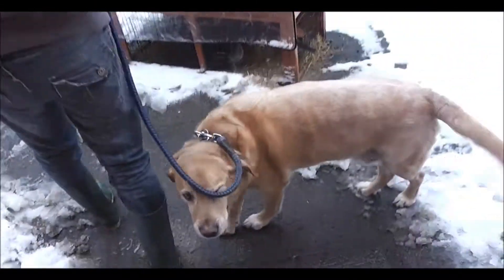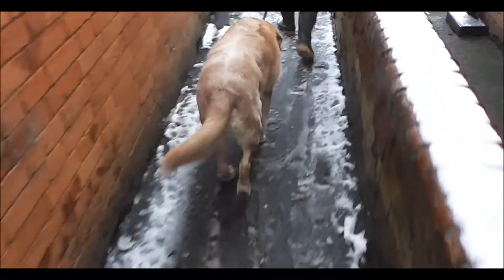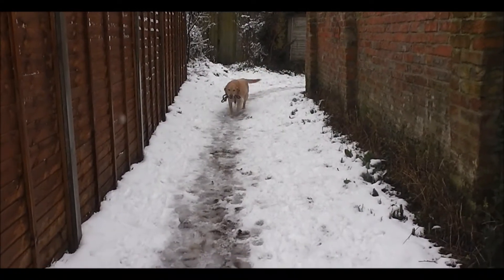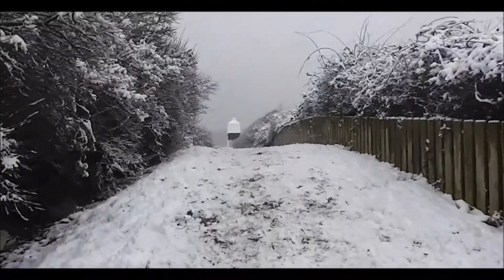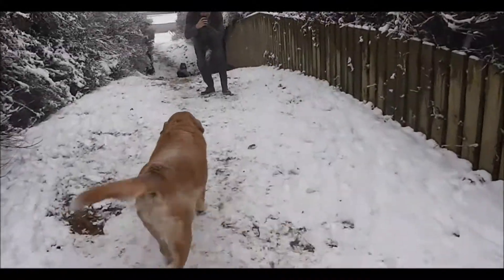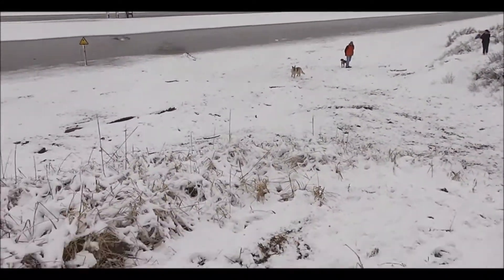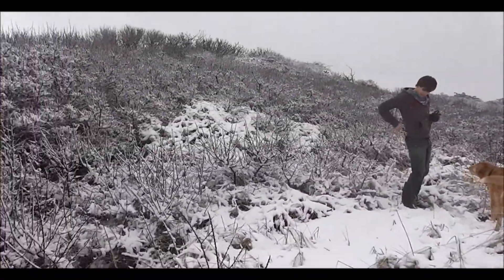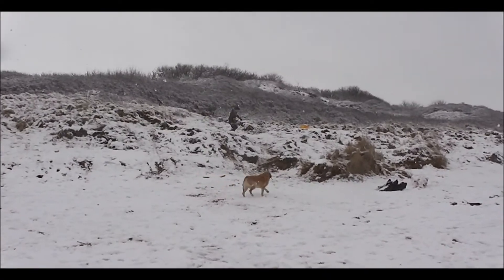Snow Day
Just a quick vlog to show you what I got up to on my day off from school! Please let me know if you got any snow? If you did, what did you get up too?
-Lily xx